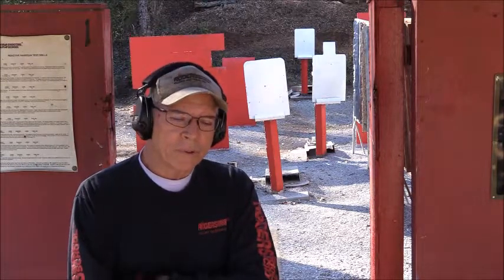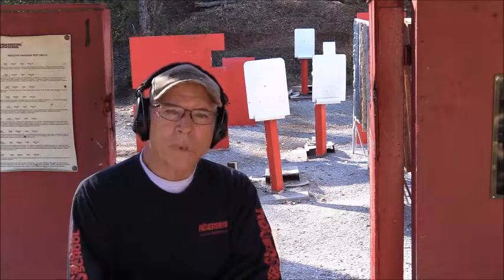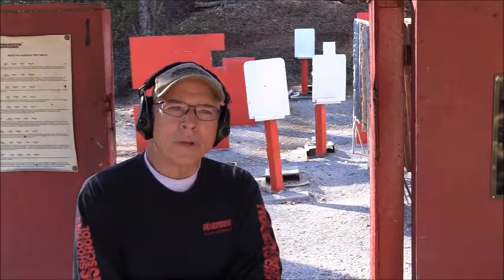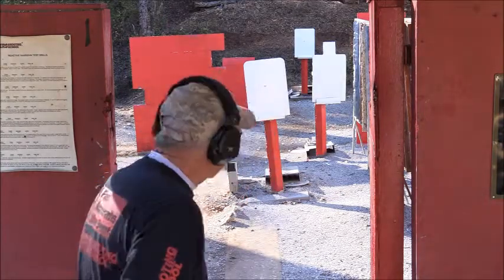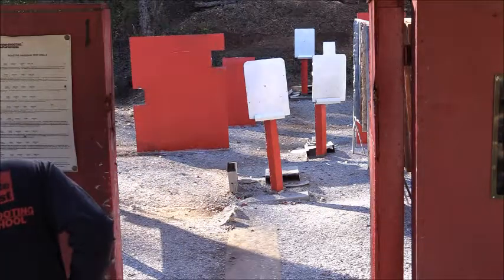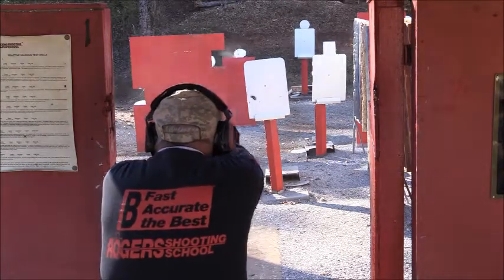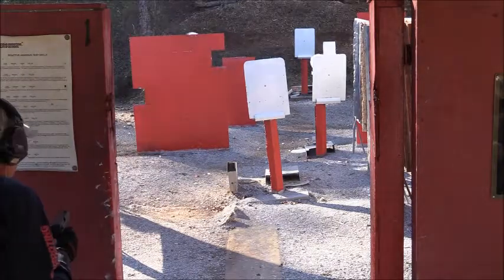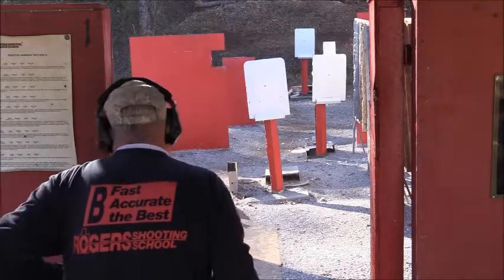Bill Rogers Shooting Test 9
Free style blast drill.  Shot from the holster. 7 targets, slight pause,7 targets, longer pause and 7 targets
21 possible points.